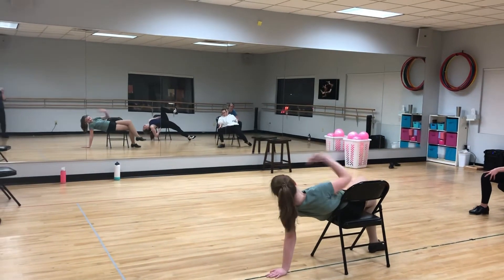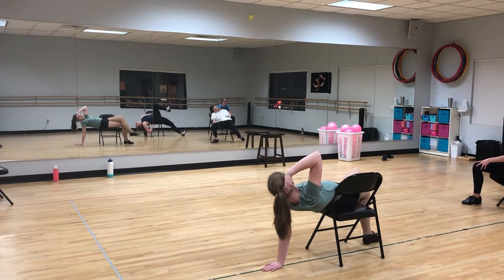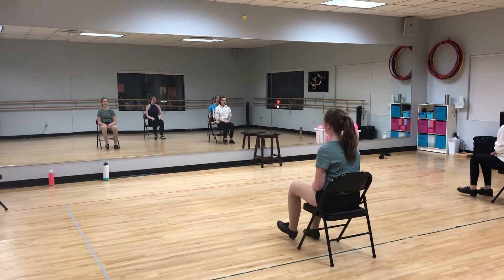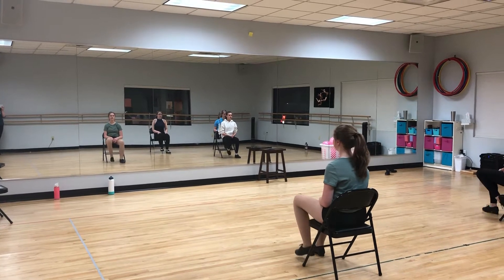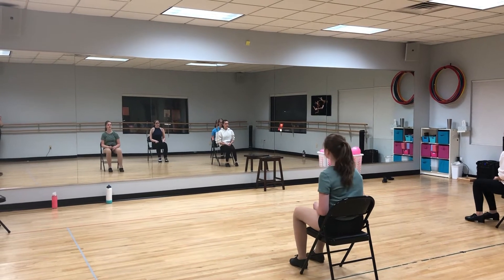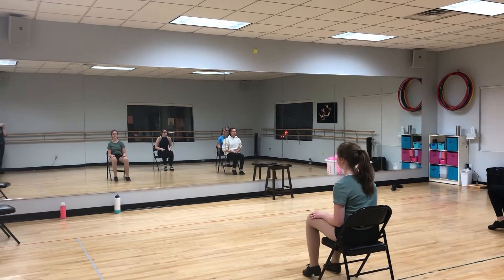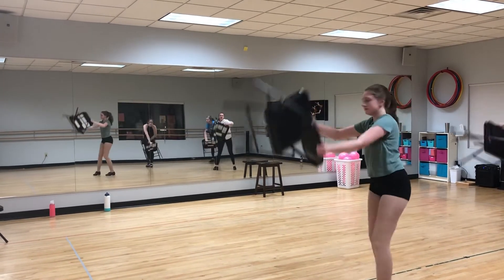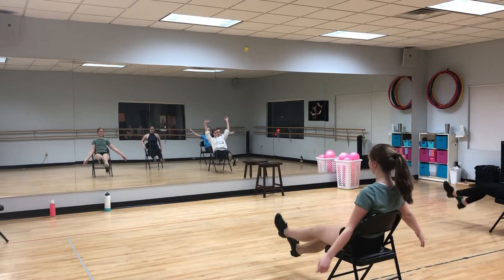Tap 7/8 - A Tap Dancer’s Dilemma Breakdown 2-6-20